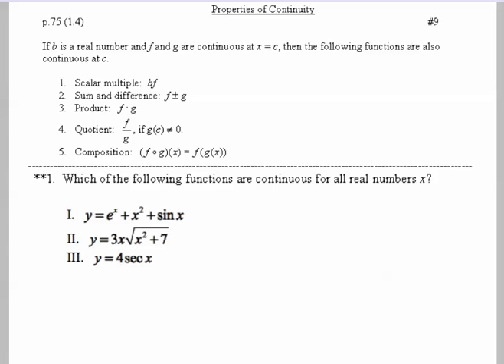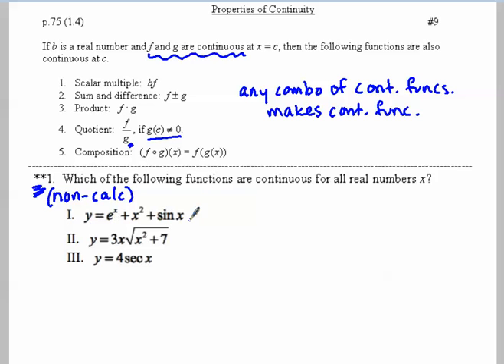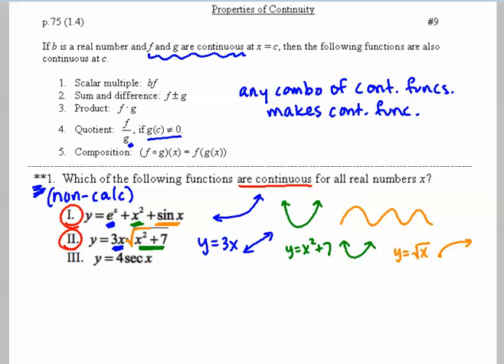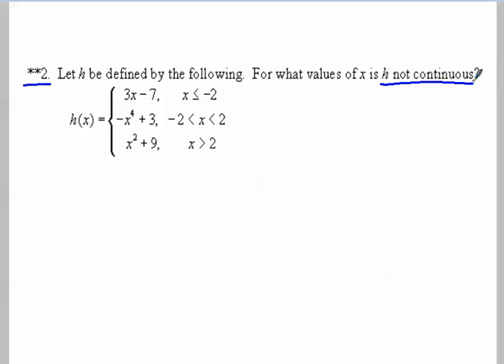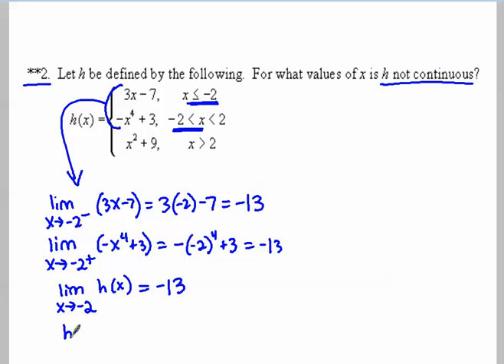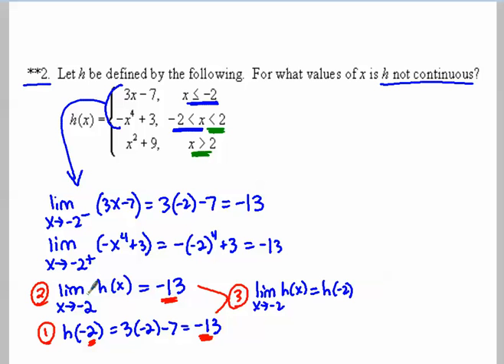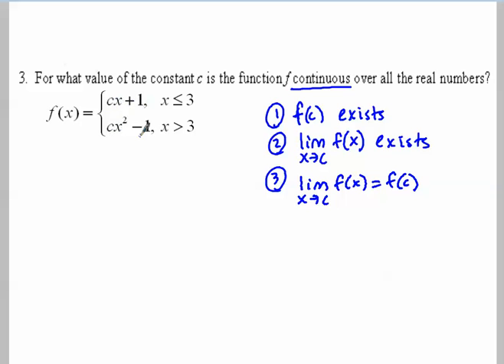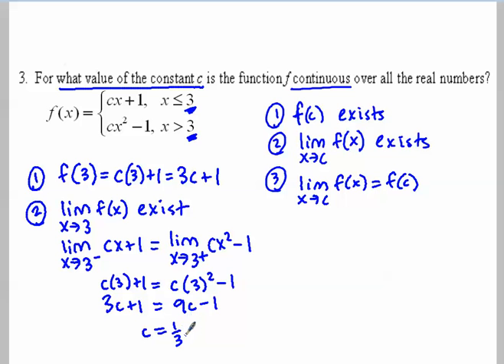1 4c Properties of Continuity